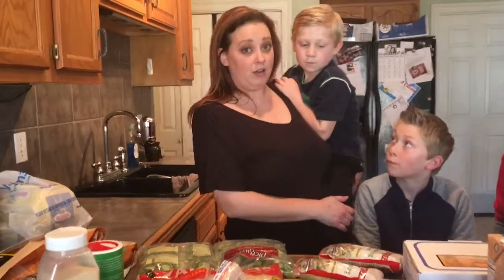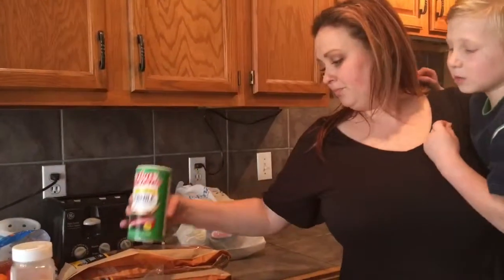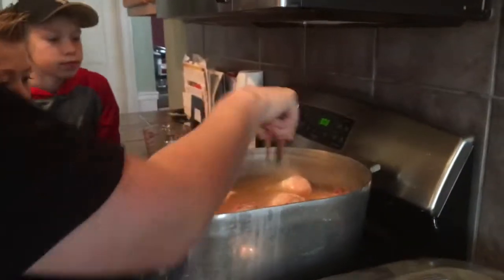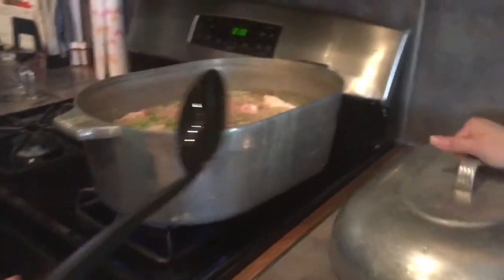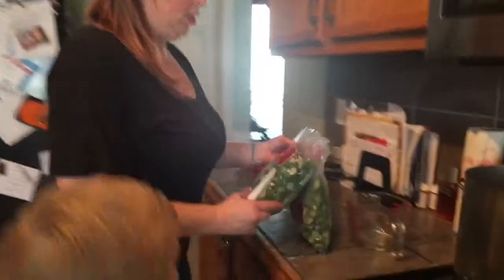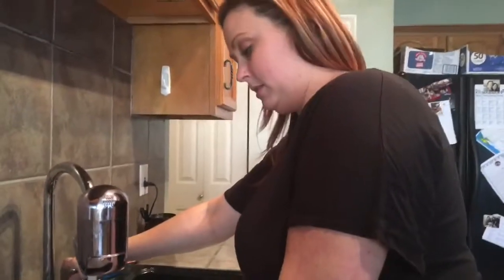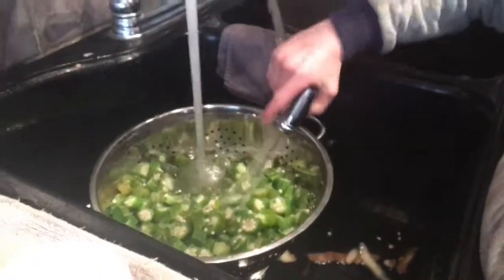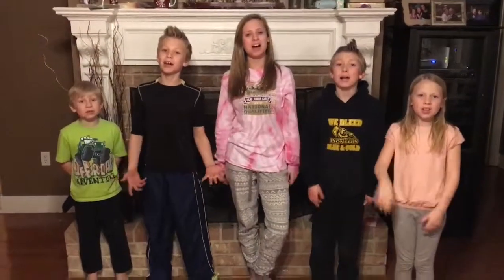The Berget Bunch: Making Gumbo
Yep, we made gumbo.. It was yum!